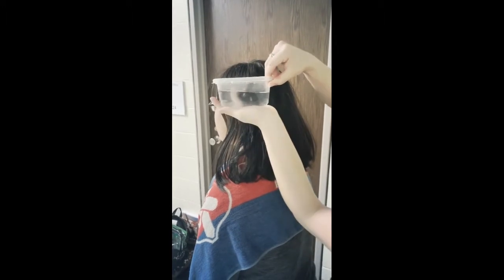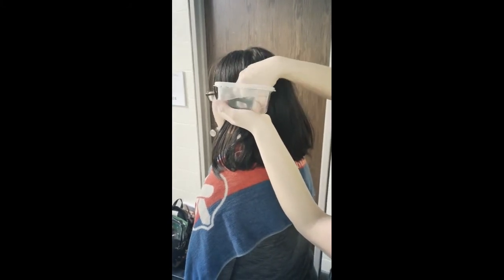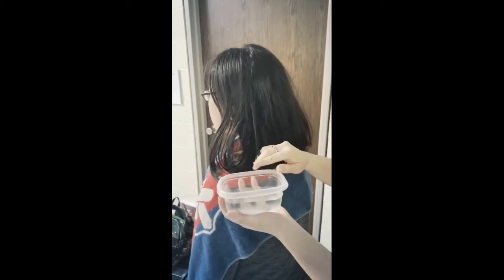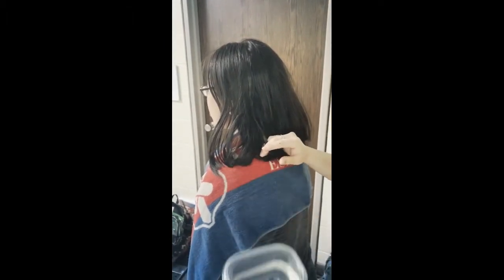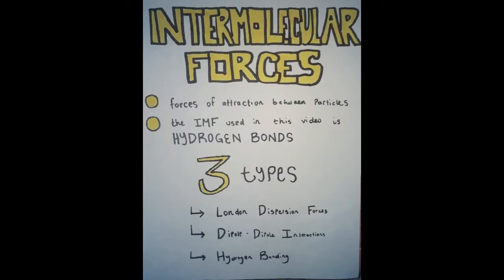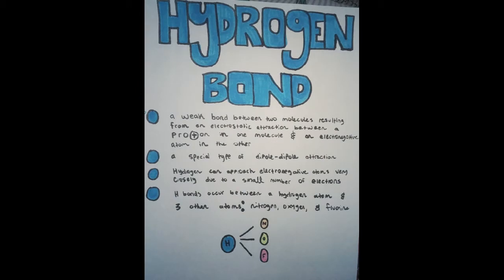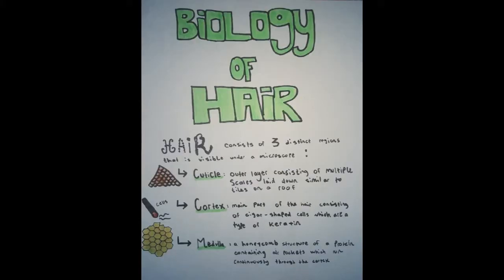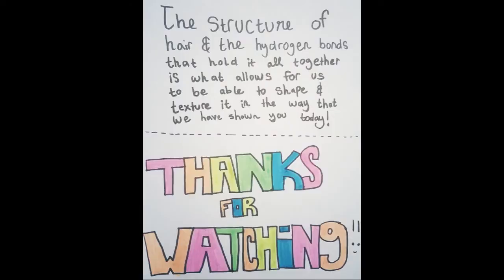Chemistry Final Project By Fatima and Gabi